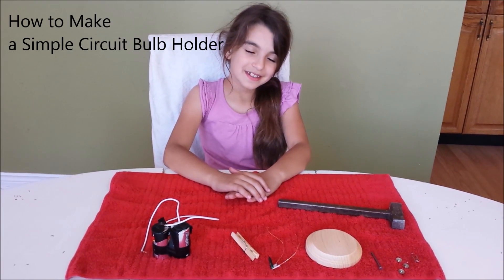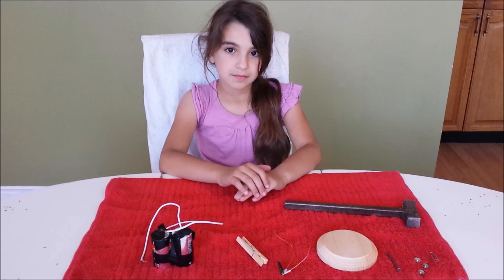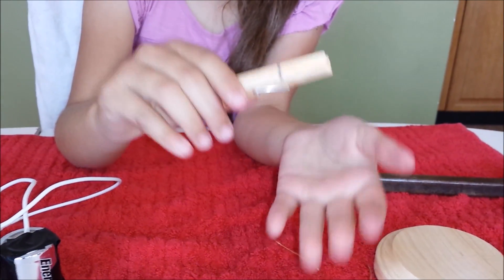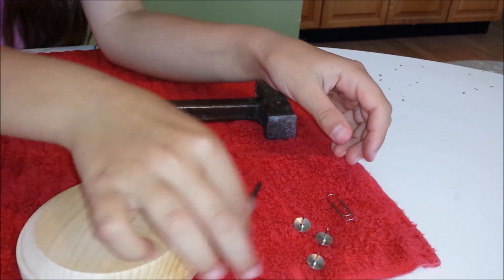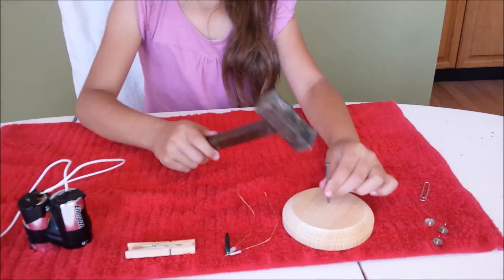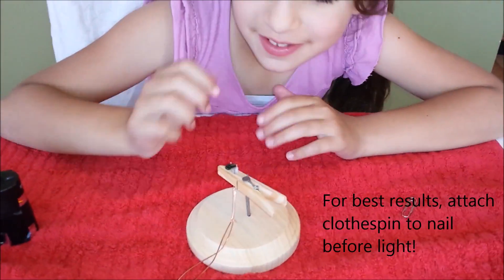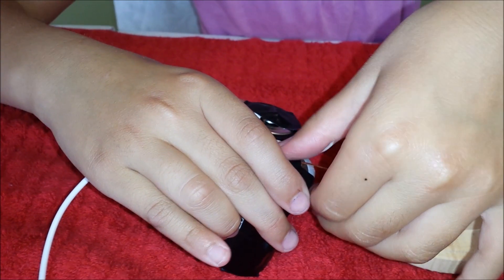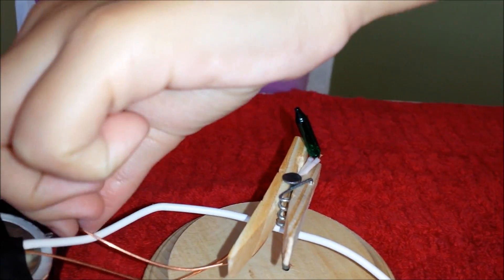How to Complete a Simple Circuit and Light Up a Light Bulb: Science Experiment:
How to complete a simple circuit and light up a light bulb science experiment! This science project that can be done at home or in the classroom. For video materials, please see below. This video also demonstrates how to build a bulb holder. To build a power pack, see our previous video

-Small light bulb with wire attached to each side of the bulb

OPTIONAL (To Build a Bulb Holder)
-Spring-tension wood or plastic clothespin
-A small block of wood
-One drywall nail (or similar)